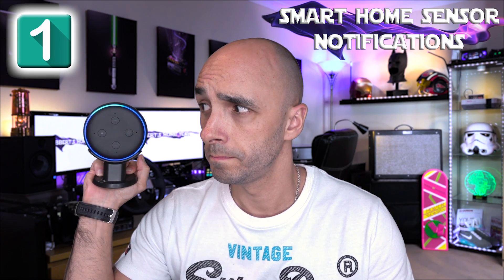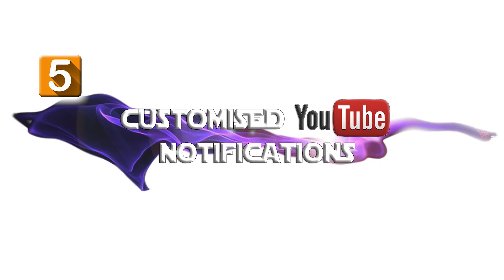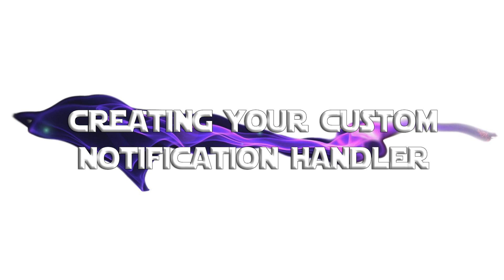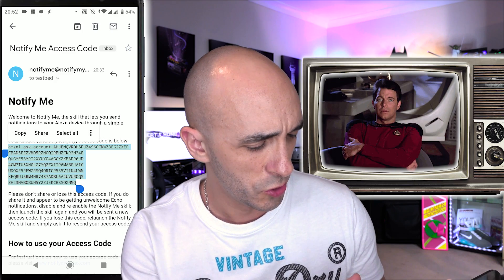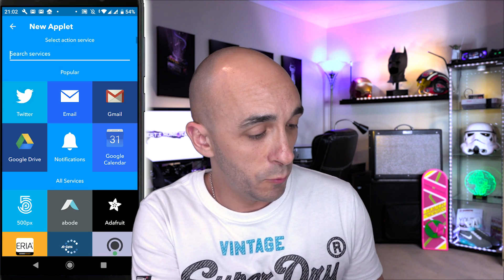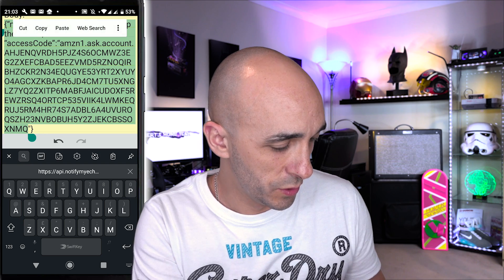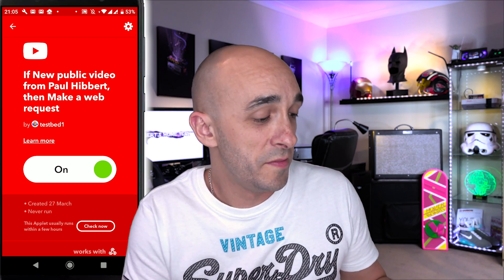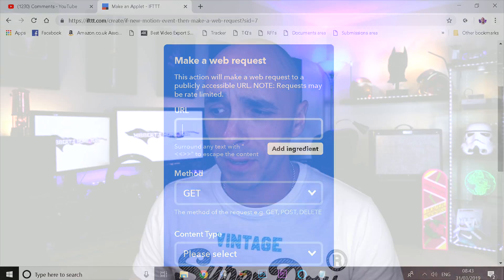5 Hidden Alexa Notifications & How To Enable Them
Imagine getting notifications for Ebay listings, or if your favourite Youtuber uploaded a video (wink wink), or notifications for Twitch streams, or even smart home door and motion sensors!  These are 5 hidden Alexa notifications and how to enable them!

In this video I will show you how to to setup the Alexa notify me skill to work with IFTTT so that you can get Alexa push notifications for Youtube, Twitch, Ebay, Smart Home equipment, and basically anything!  It's super easy to do and won't cost you a penny.

Who cares that there's no Youtube skill for Alexa, just cheat ;)

As promised the Webhooks info is at the following link...

Any issues drop me a comment and I'll try and help :)

If you like the Echo stand at the beginning of the video it's here:

LOGITECH POP STARTER KIT (Cheap equivalent to Flic, comes with a Logitech Pop hub)